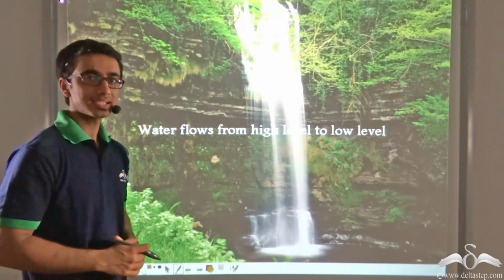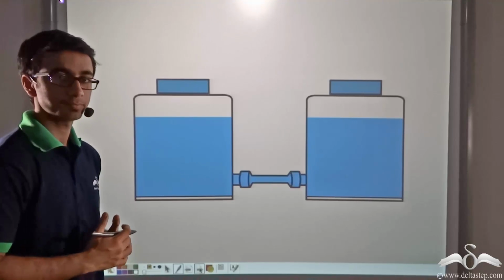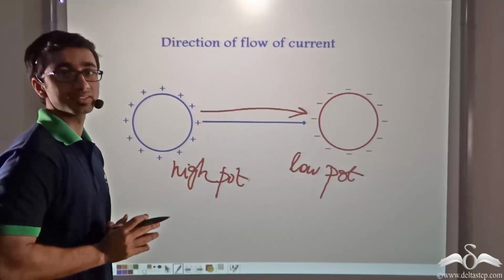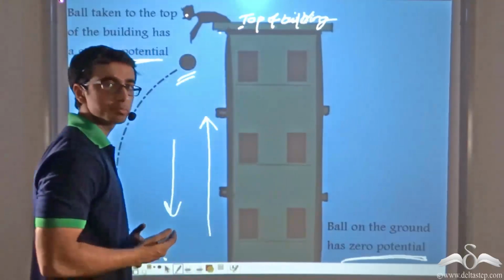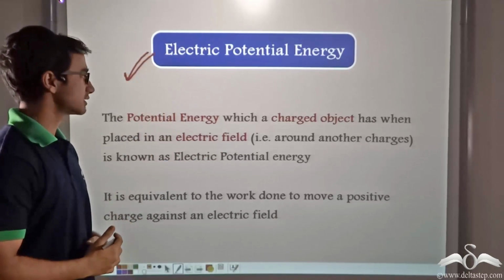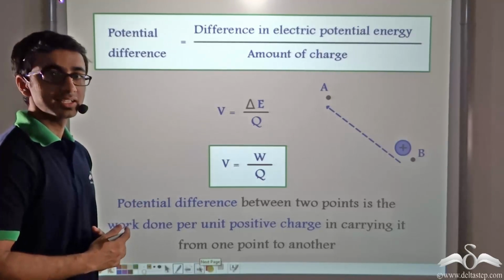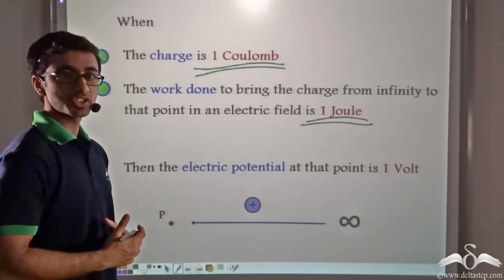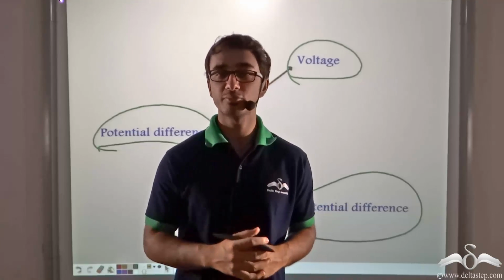Potential Difference between Two Points | Current Electricity | Class 7 | CBSE | NCERT | ICSE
Understand the concept of potentialdifference between two points through animation.

Salient features of the app:
• 5000 amazing lectures across English, Maths, Science and Social Science.